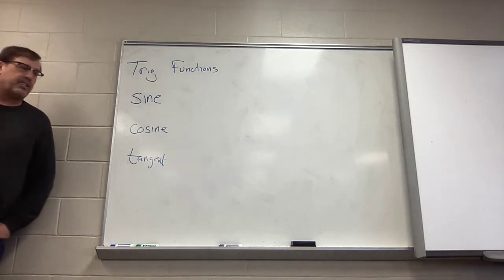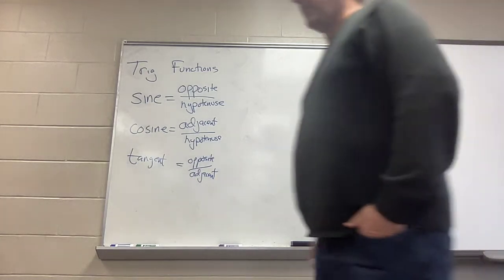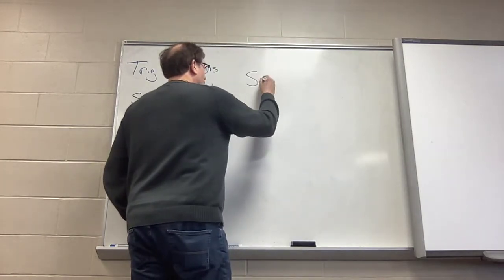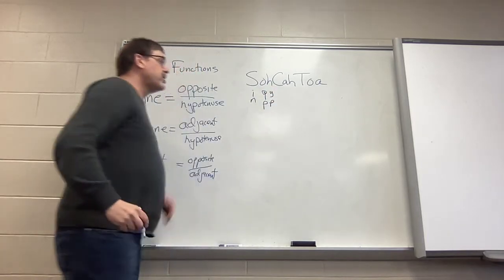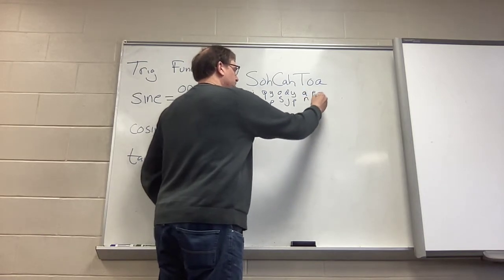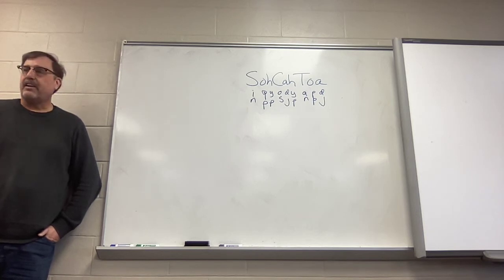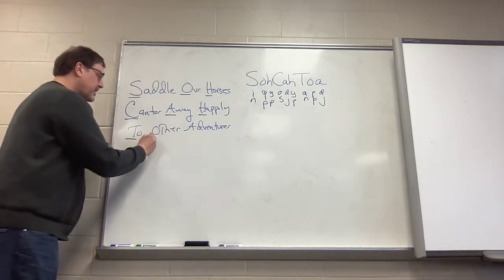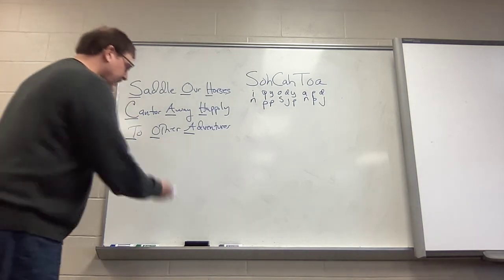Right triangle trig lesson one part 2